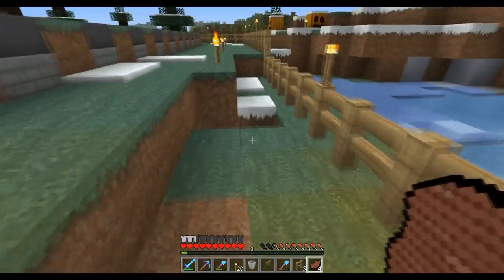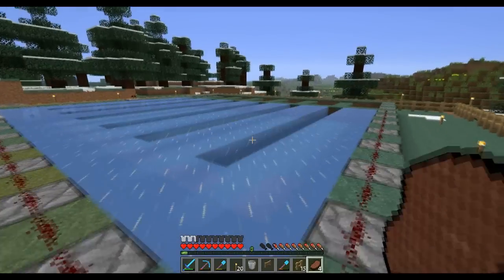Random Acts of Crafting - Episode 7 - Slime Farm Redesign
Random Acts of Crafting (RAC) is a whitelisted private server built to give Minecraft LPers a place where they could film their LP in an SMP environment with other like minded individuals.

Currently we are not taking applications for membership. When membership is open, we will make it very apparent, but any application needs to include a recommendation by a current member.